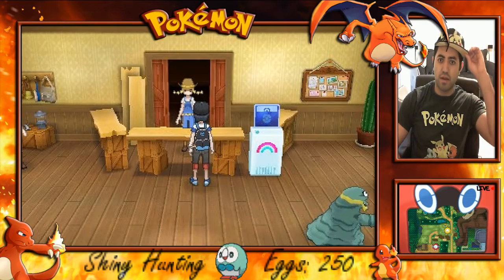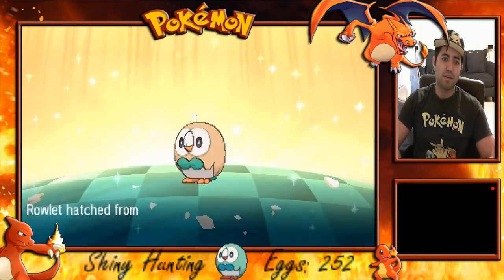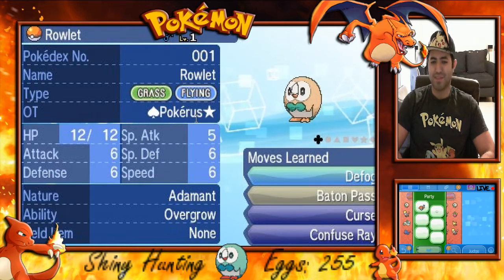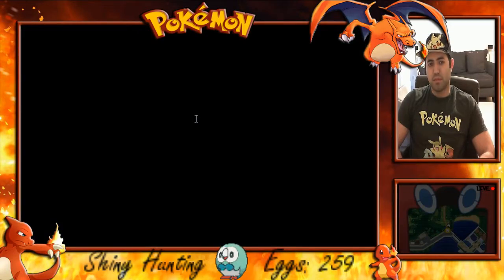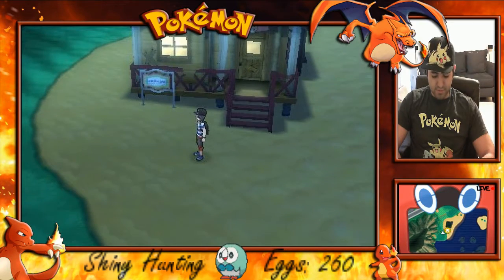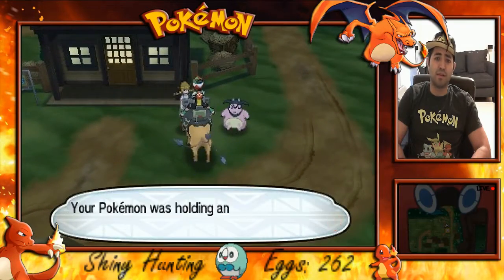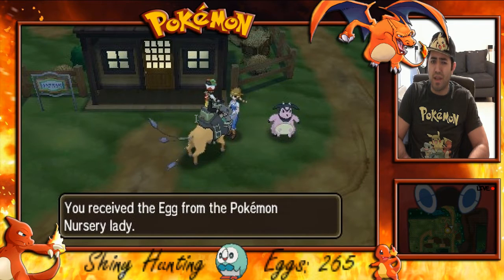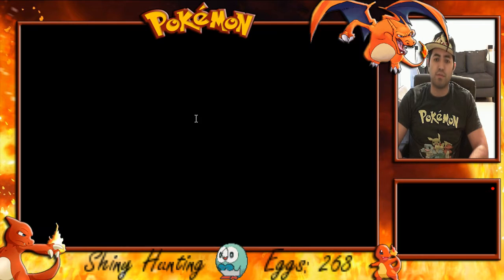Just Ranting and testing Pokemon Sun Moon